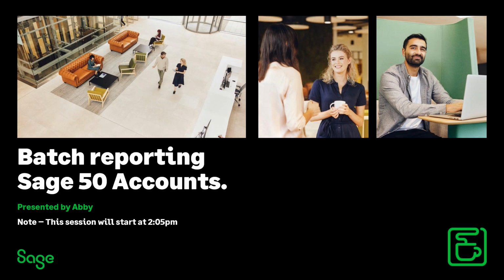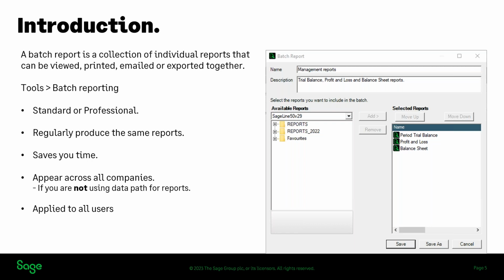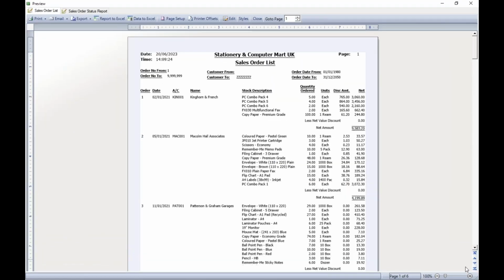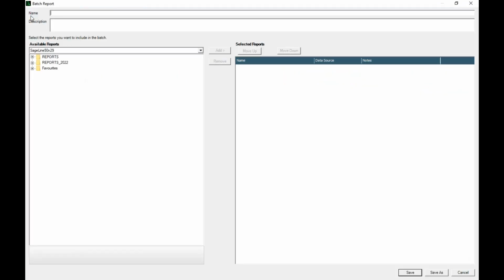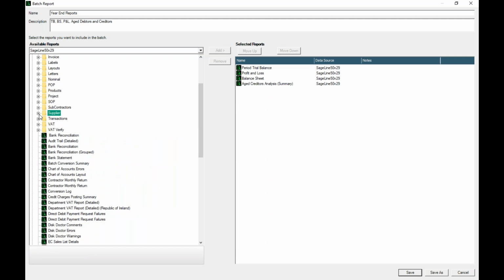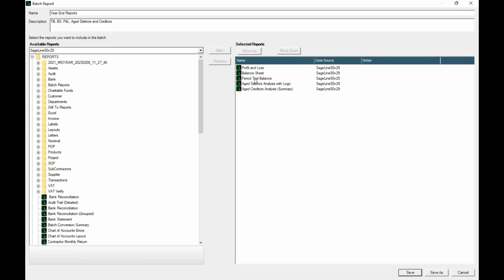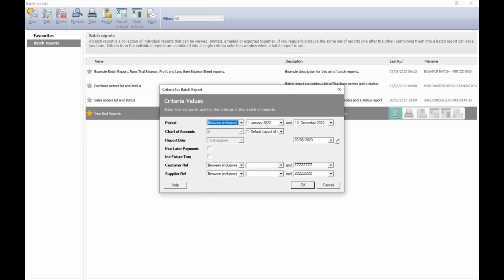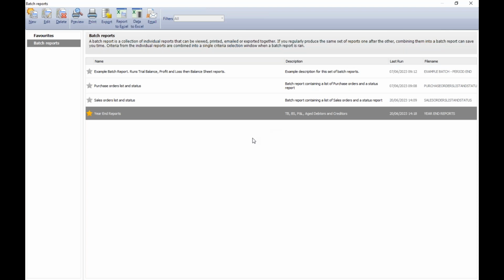Sage 50 Accounts (UK) - Batch Reporting